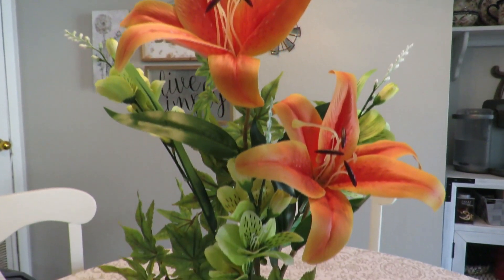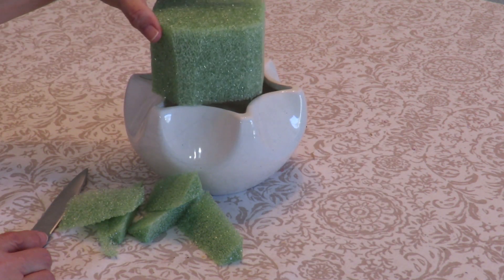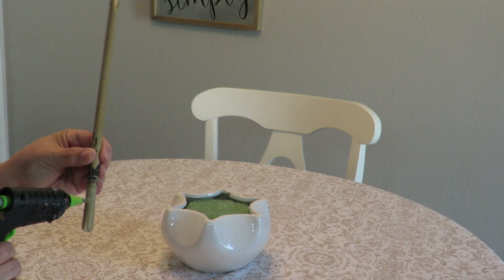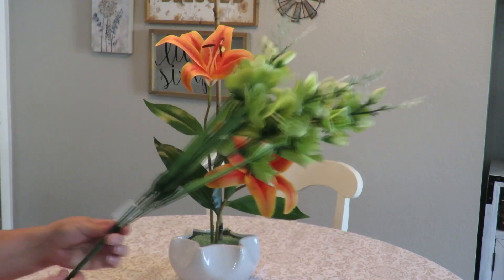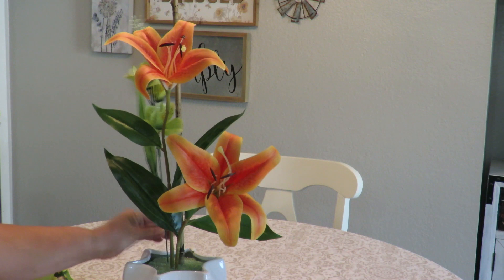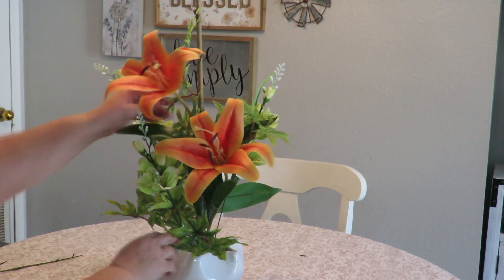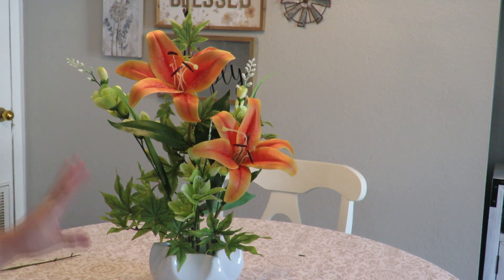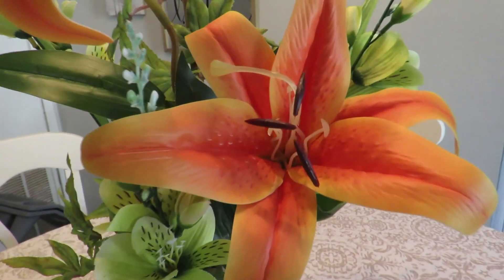Simple & Beautiful Tropical Floral Arrangement